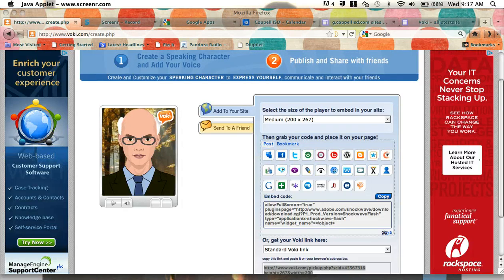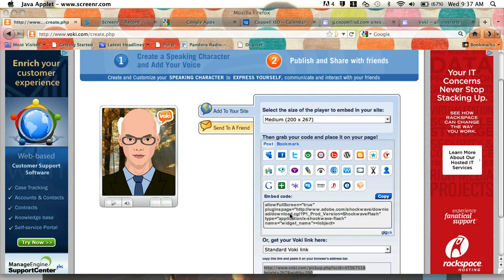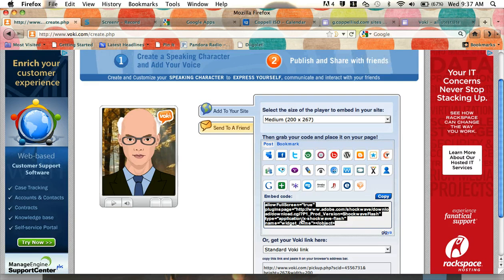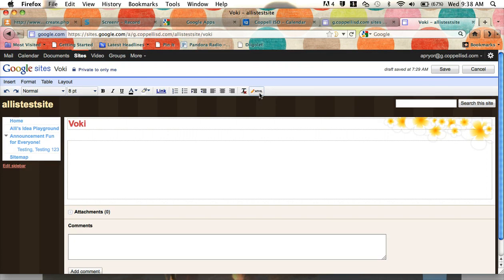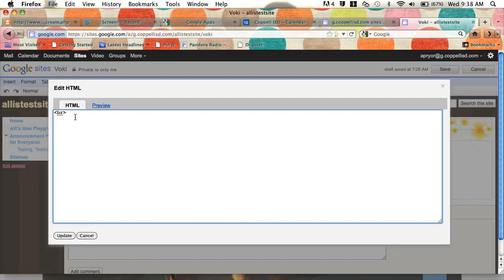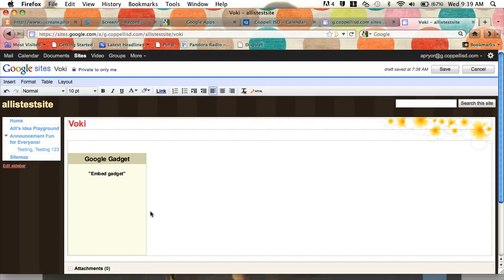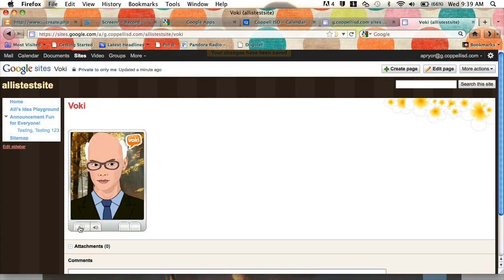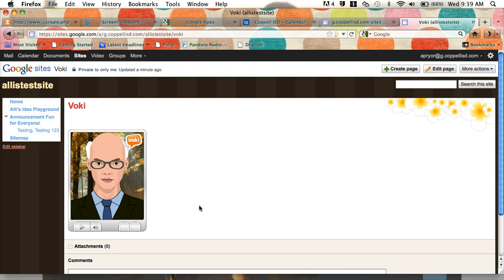Embedding a Voki into a Google Site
How to embed your Voki into your Google Site